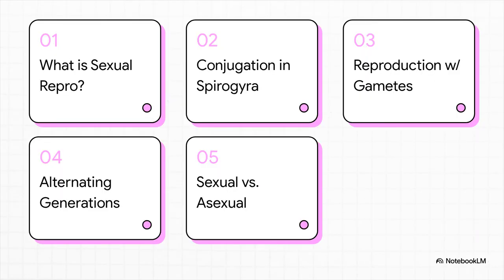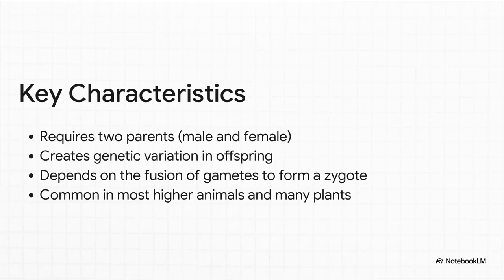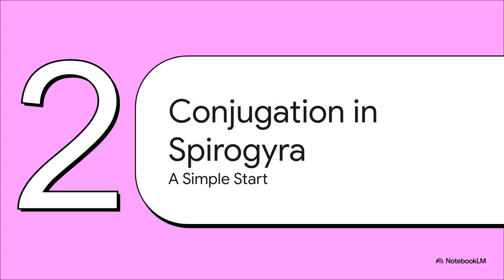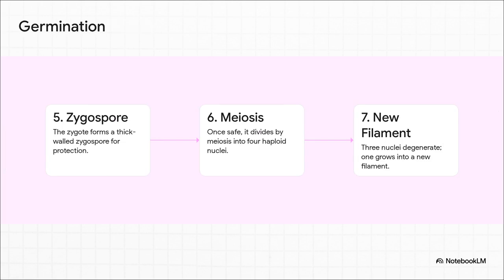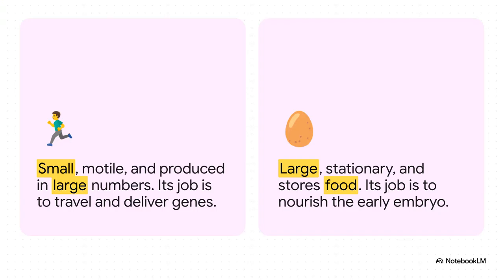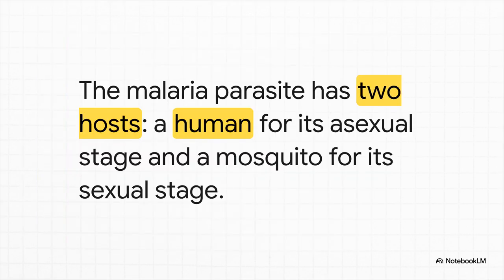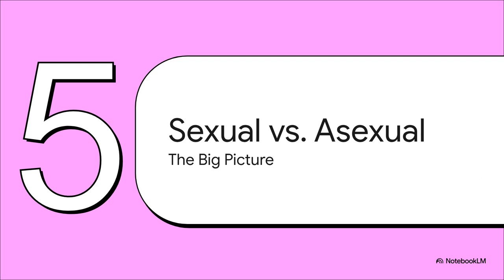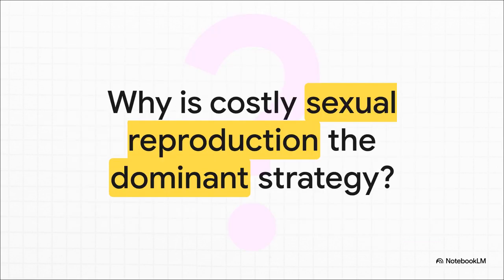Recap Sexual Reproduction biology 3rd sec. 2026 - Dr. Ramez Abo-Elenen